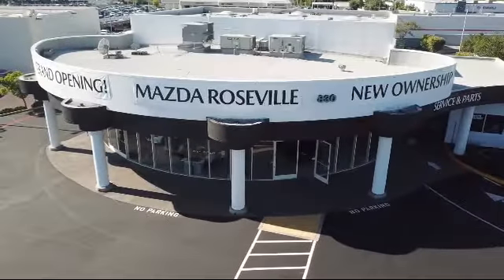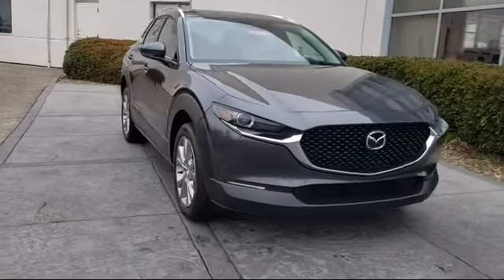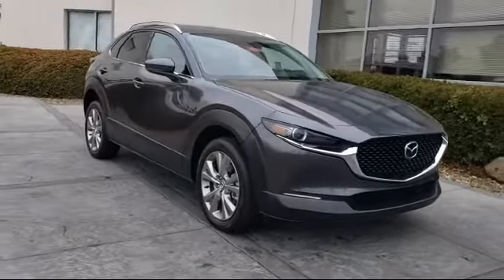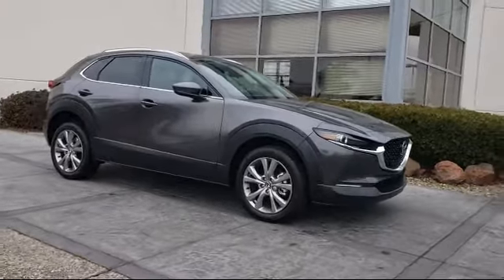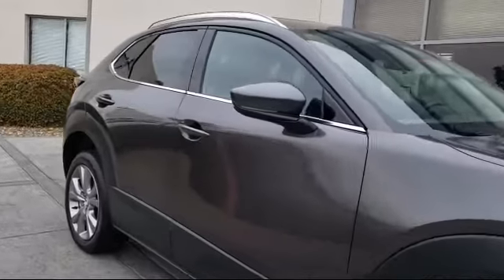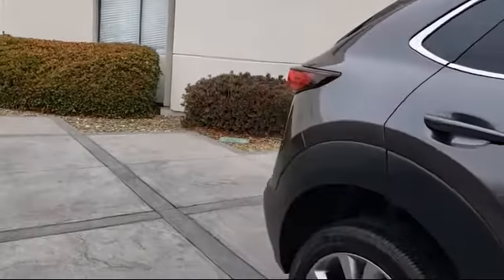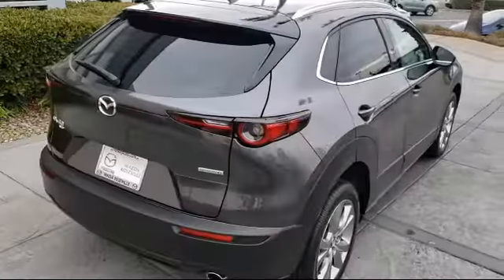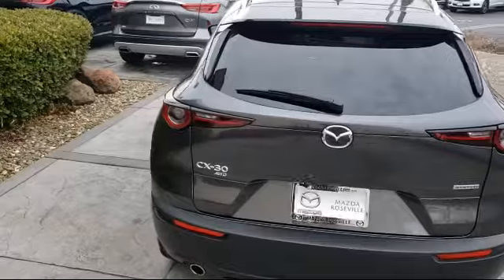2020 Mazda CX-30 Premium Sport Utility Roseville Sacramento Citrus Heights Folsom Auburn Lincol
2020 Mazda CX-30 Premium Sport Utility Stock Number: B0331 Vin:3MVDMBEM5LM106991.

Mazda Roseville
830 Automall Dr